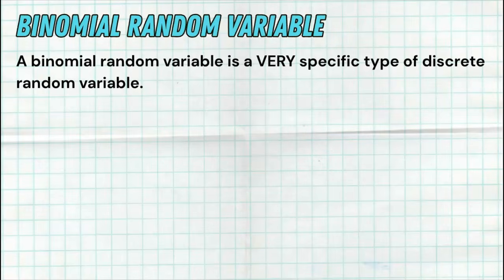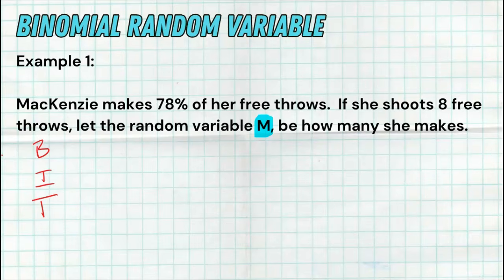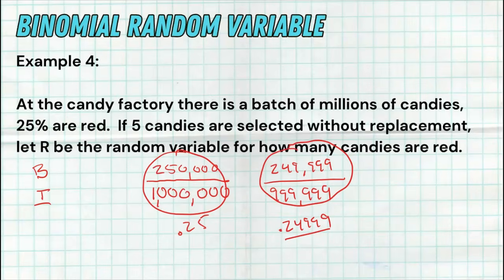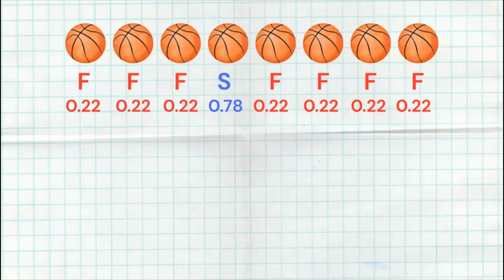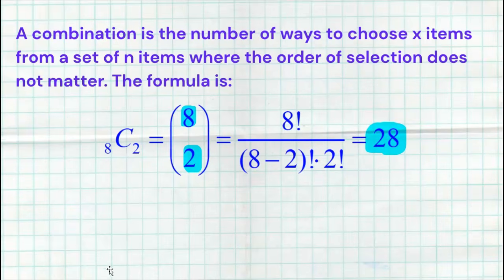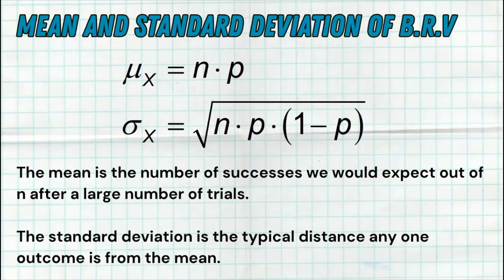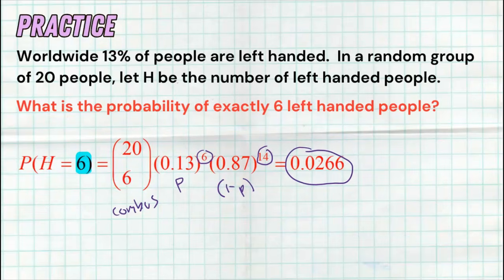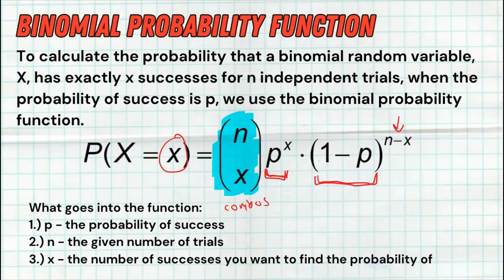AP Statistics Topic 2.10 The Binomial Distribution | Complete Lesson + Guided Notes + Practice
📊 AP Statistics Topic 2.10 The Binomial Distribution

In this lesson, we take a deep dive into AP Statistics Topic 2.10 The Binomial Distribution, following the new AP Statistics Course and Exam Description (CED).

This video is designed to help you build a complete understanding of the topic through detailed instruction, examples, explanations, and AP-style practice problems. Whether you're learning the material for the first time, reviewing for a quiz or test, or preparing for the AP Exam, this lesson will help you master the concepts and skills required by the College Board.

📝 Download the Guided Notes for this lesson:
The guided notes that accompany this video are available exclusively through the Ultimate Review Packet for AP Statistics.

🚀 Get the Ultimate Review Packet:
The Ultimate Review Packet includes:
✅ Guided Notes for EVERY topic in the AP Statistics Course and Exam Description
✅ Study Guides for each Unit
✅ Practice Worksheets for EVERY topic
✅ Topic Quizzes and Assessments
✅ Unit Review Materials
✅ AP-Style Practice Questions
✅ Full-Length AP Statistics Practice Exams
✅ Formula Sheet Resources
✅ Study Guides and Review Materials
✅ Video Lesson Library

🎯 Looking for the best AP Exam preparation resource?
Check out the Ultimate Exam Slayer for AP Statistics, which includes:
🔥 Comprehensive AP Exam Review
🔥 AP Exam Strategy Lessons
🔥 Multiple Full-Length Practice Exams
🔥 Detailed Answer Explanations
🔥 Targeted Review by Topic
🔥 Proven Test-Taking Strategies
🔥 Everything You Need for AP Exam Success

Whether you're aiming for a 3, 4, or 5 on the AP Statistics Exam, these resources provide a complete roadmap for success.

New AP Statistics lessons are added regularly, covering every topic in the AP Statistics Course and Exam Description.